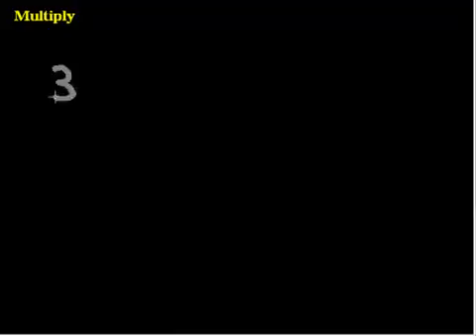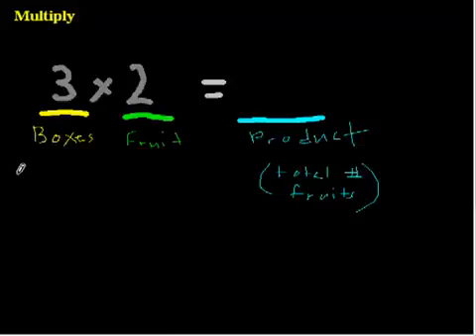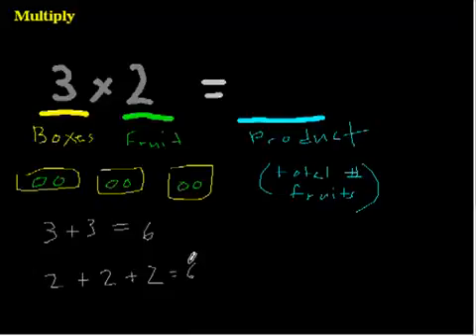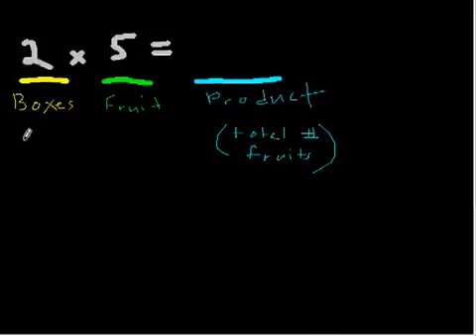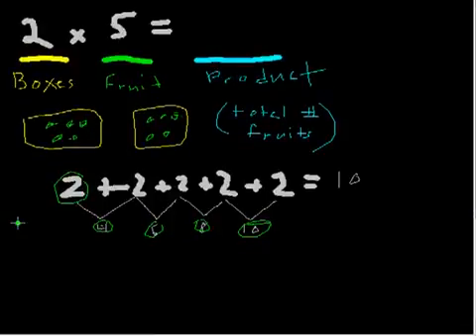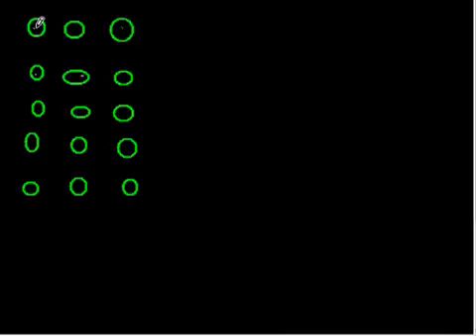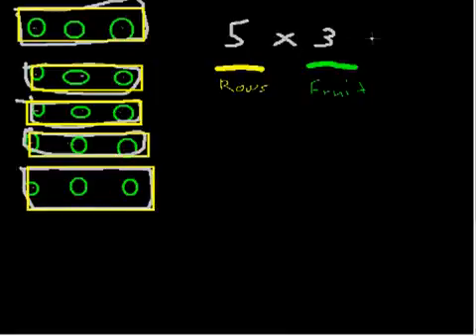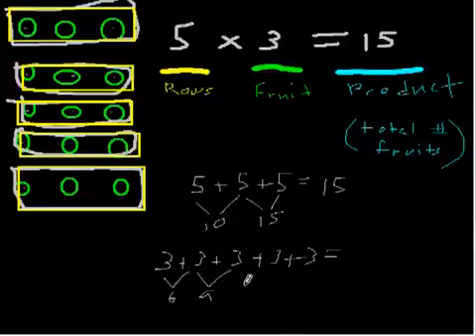011 multiplication pt 1